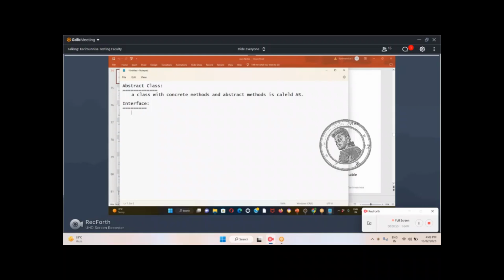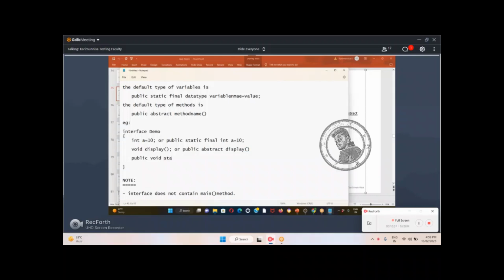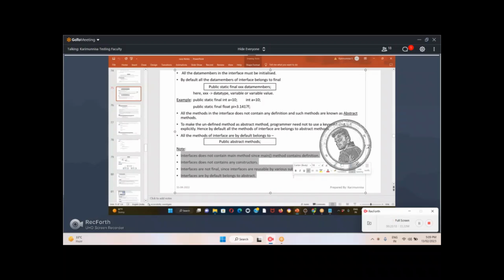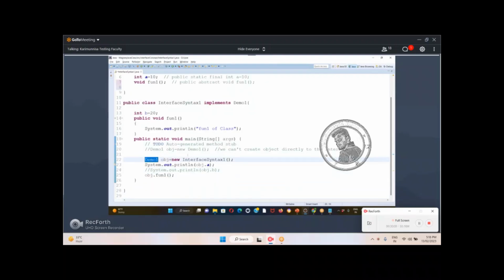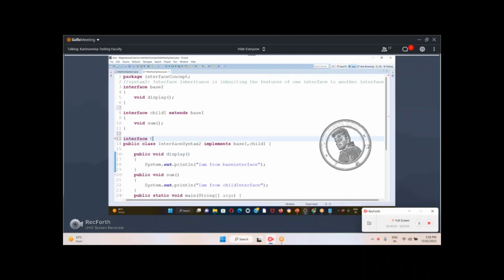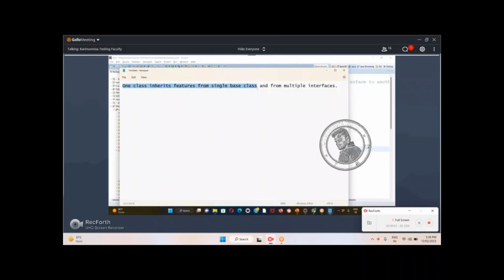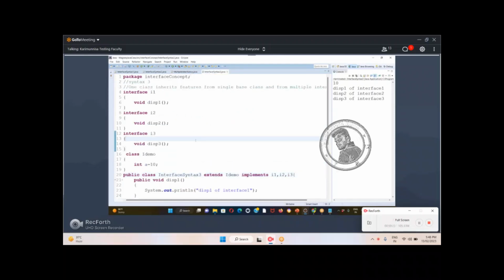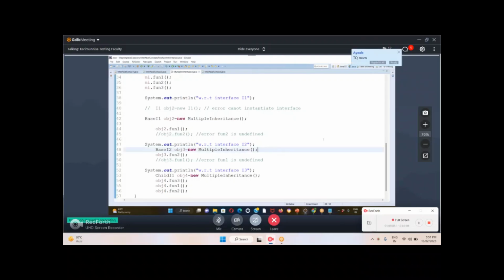Java Testing | Abstraction part-2 | Teach Noldge Guide